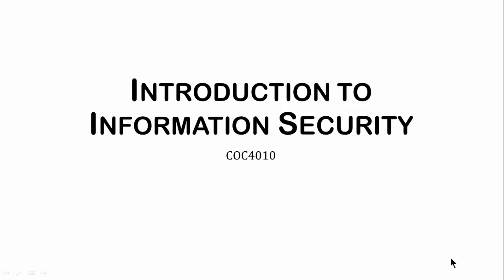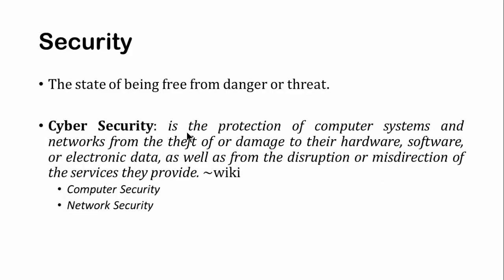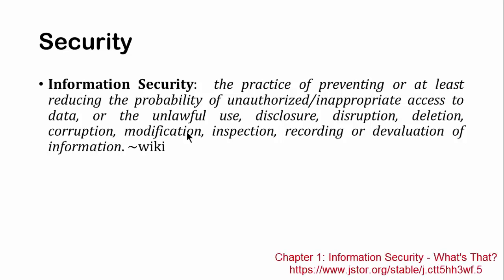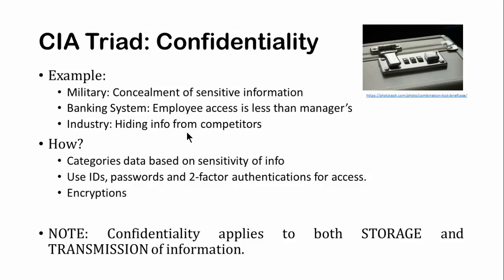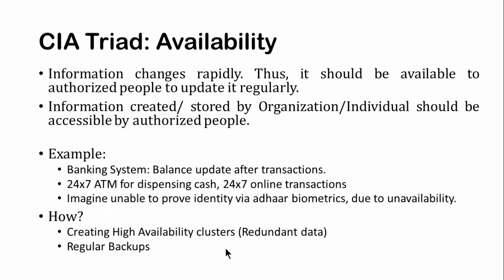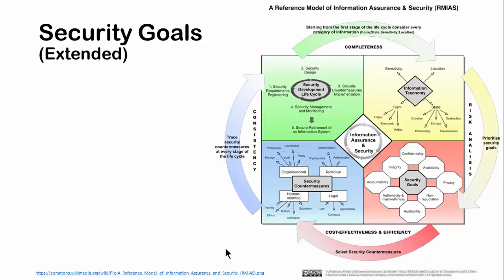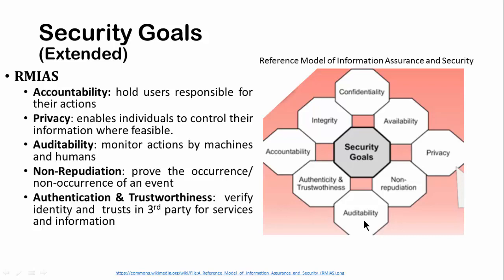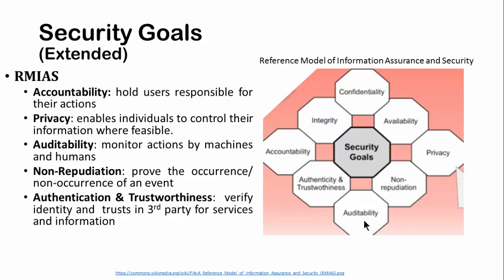COC4010_1.1 Intro to Information Security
Lockdown Lectures
In case of doubts please raise the query in the classroom app.

References:
1. William Stallings, "Cryptography and network security", 4th edition
2. Wikipedia
3. Chapter 1: Information Security - What's That?
4. B.A. Forouzan, "Cryptography and Network security"